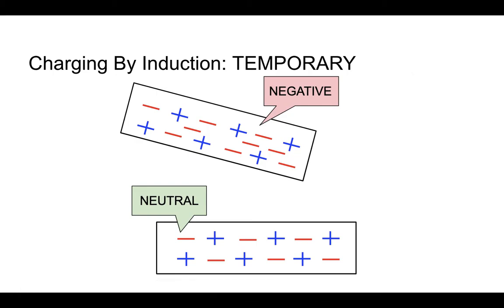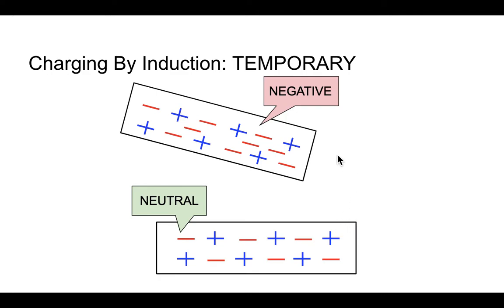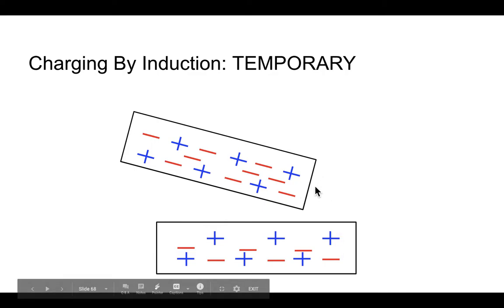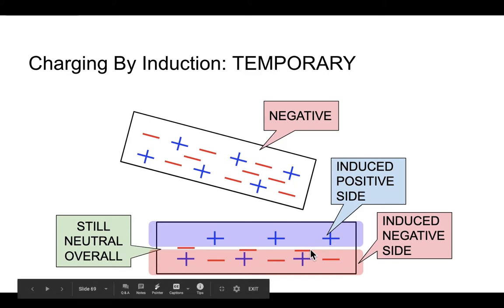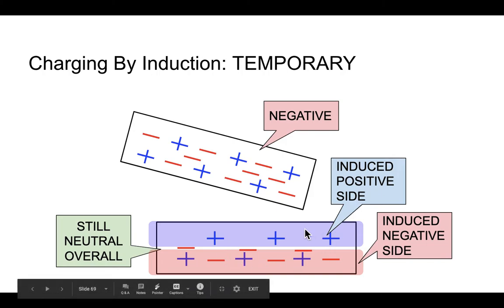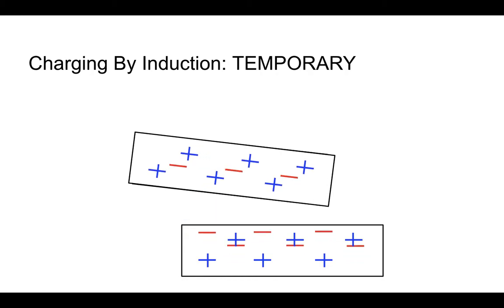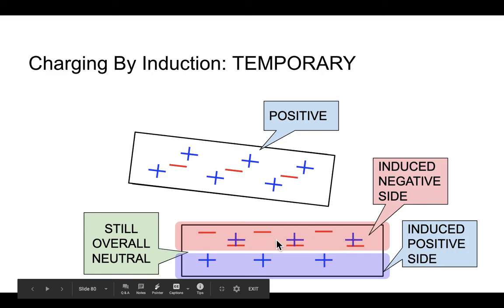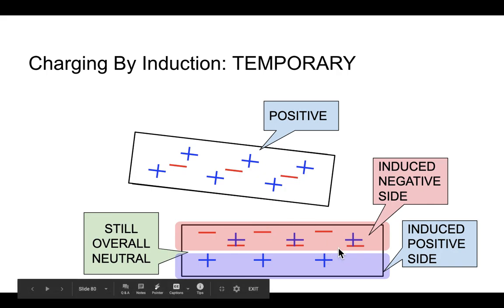How do charged objects attract neutral objects?